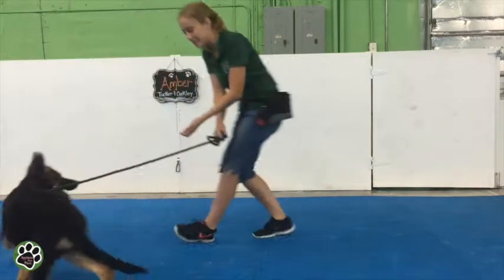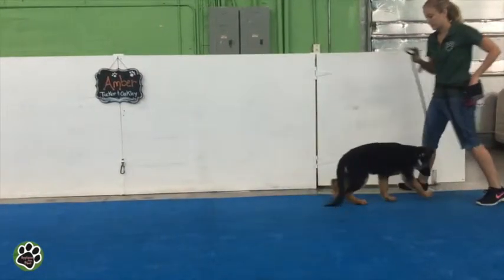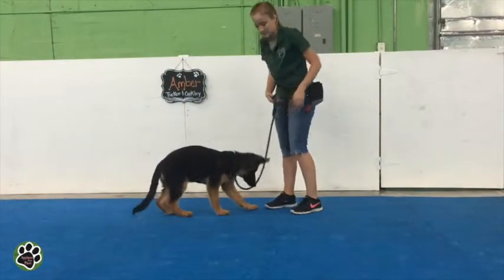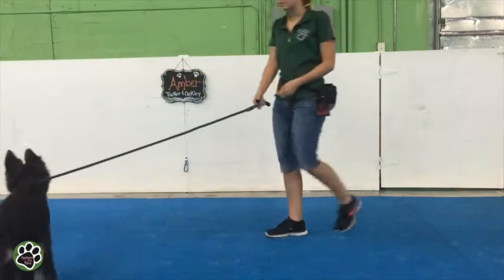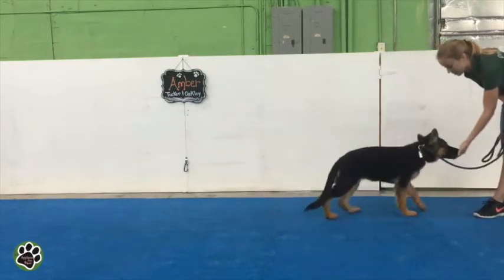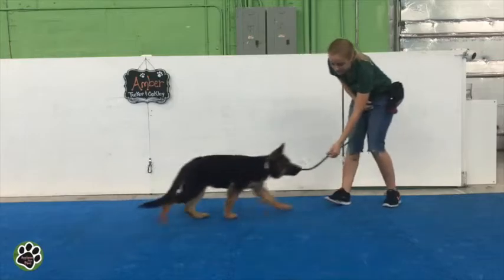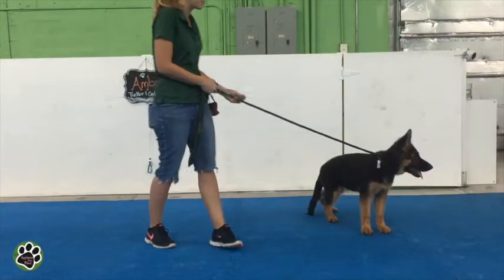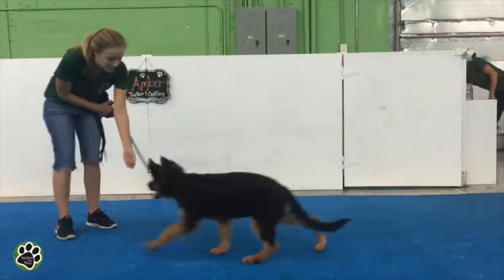athena learns to walk on loose leash11 9